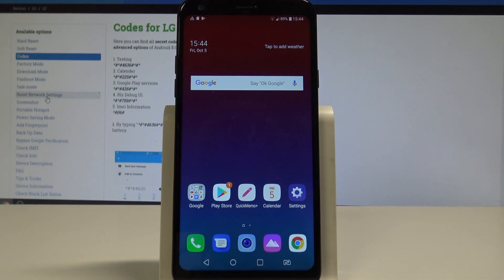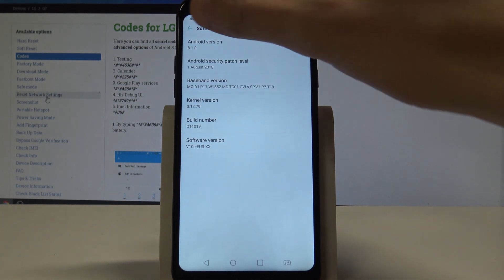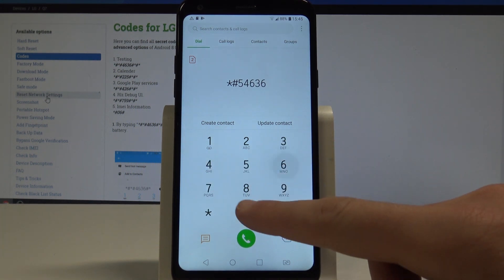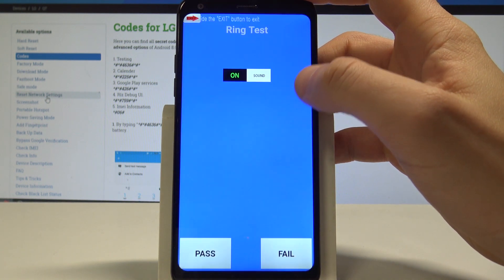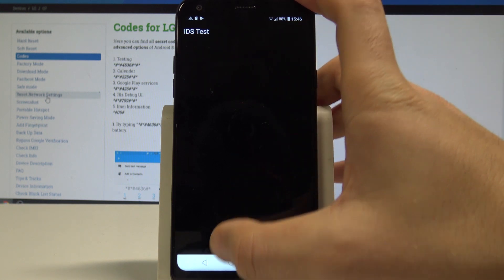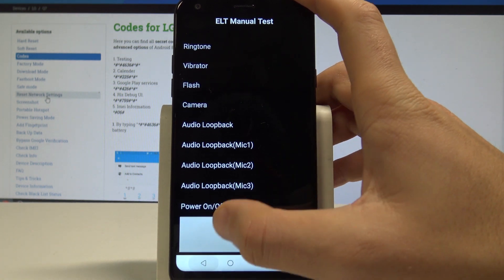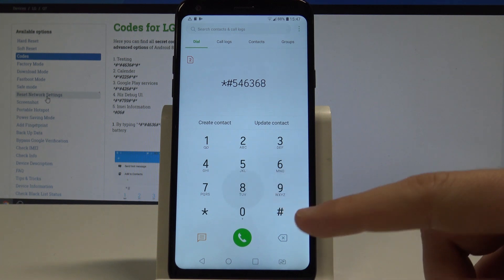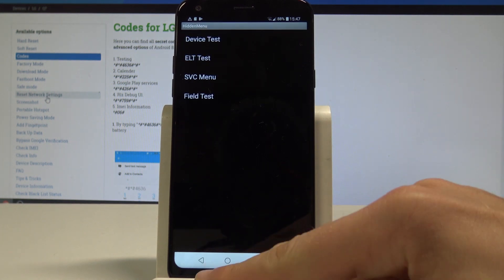Service Mode LG Q7 - How to Boot Into Hidden Mode / LG Service Menu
The easy way to enter the hidden mode called service menu. Here you can choose Device Test, ELT Test, SVC Menu and Field Test. Here you can get access to LG hidden info and test the device hardware features.

How to enter service mode in LG Q7? How to open service menu in LG Q7? How to get acces to service menu in LG Q7? How to open test mode in LG Q7? How to enter test menu in LG Q7? How to use service code?